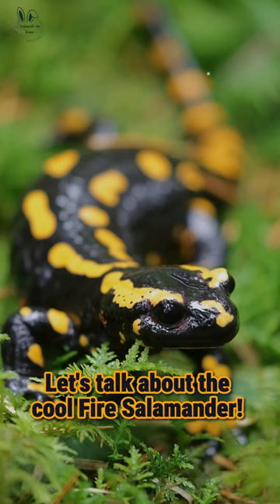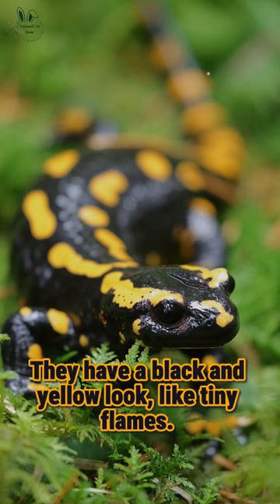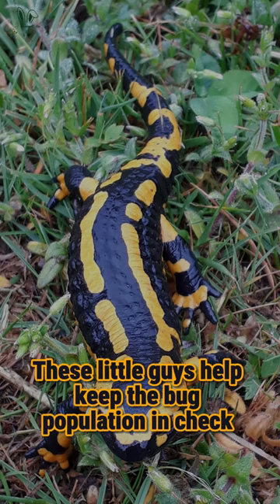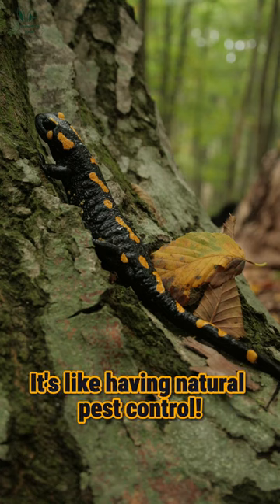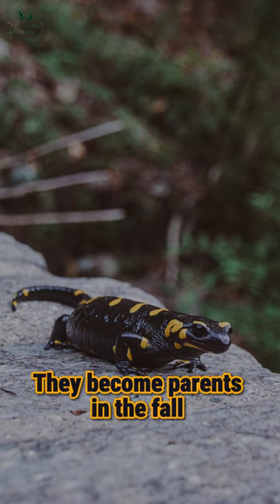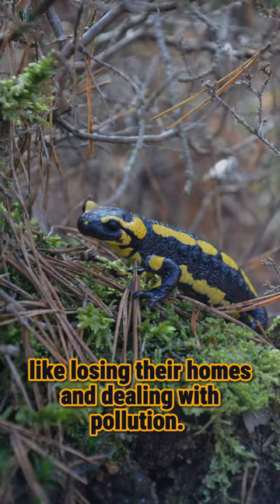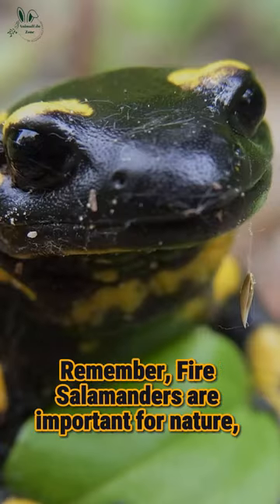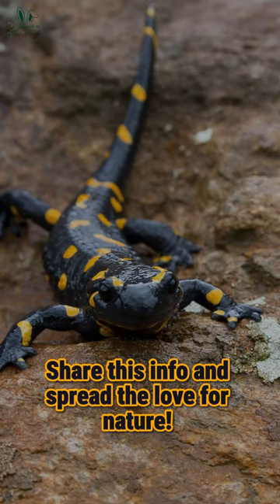Meet the 🔥Fire Salamander! Nature's Tiny Firestarter! 🦎🔥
Dive into the magical world of Fire Salamanders!
🌿🔍 These tiny creatures, with their black and yellow flame-like patterns, are not just cool to look at, but they play a crucial role in keeping our ecosystems balanced.
🌏 Learn fun facts about their unique parenting style and why they're essential for nature.
🦎💚 Share the love for these little fire starters and spread the word about the importance of wildlife conservation! 🌟✨